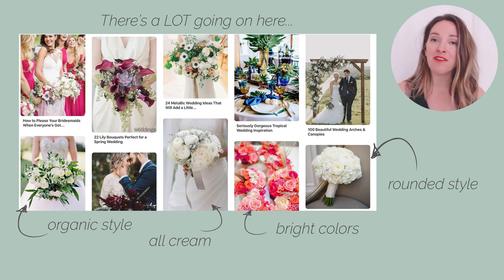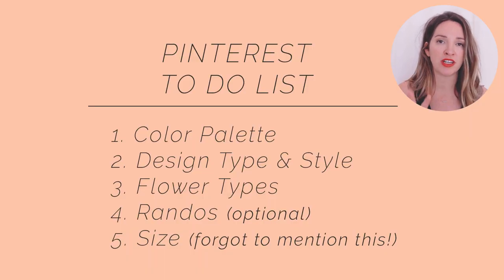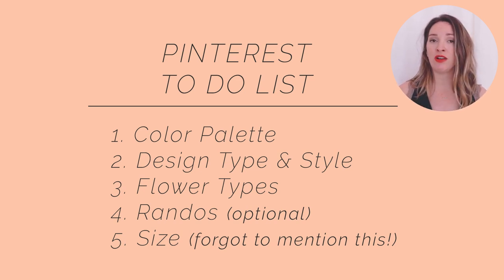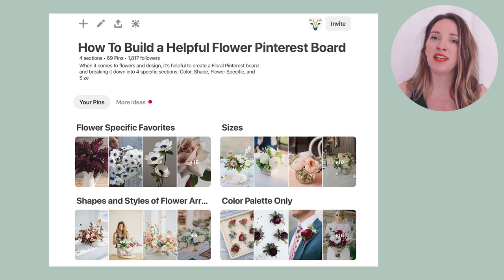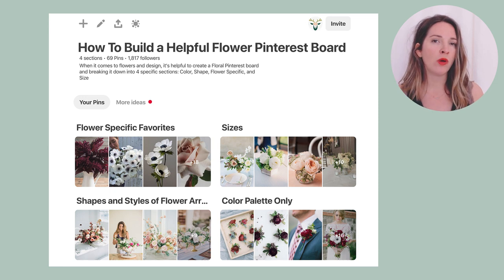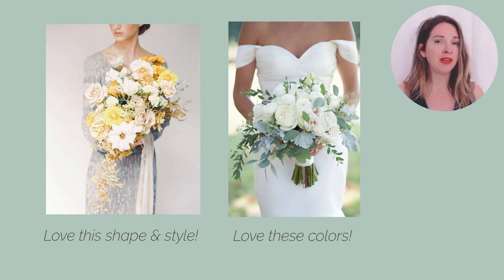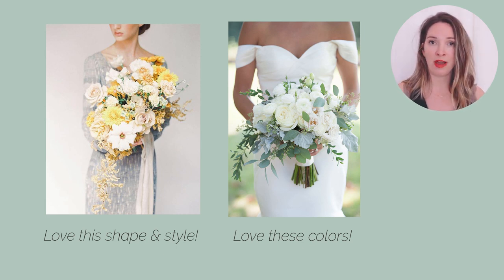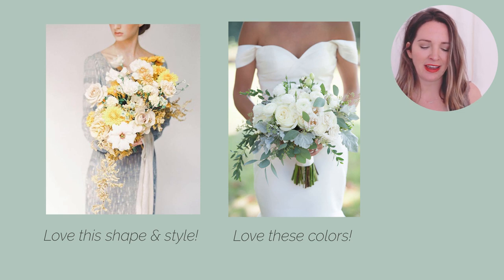How To Build a Good Pinterest Board For DIY Wedding Flowers ~Flower Moxie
Does your Pinterest board look drunk?  A lot of rando pins?  Having trouble making sense of it?

Let us help you break it down so you can figure out EXACTLY what you want!
~ Create a 'Wedding Flowers' board with 4 sections
Color
Style/Shape
Flower Types
Randoms